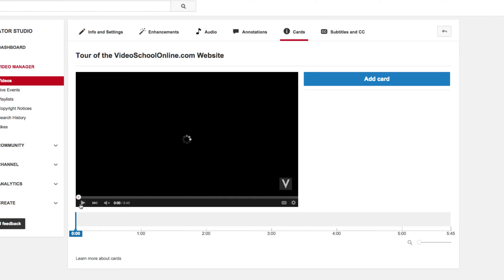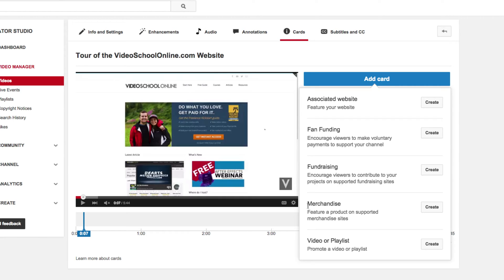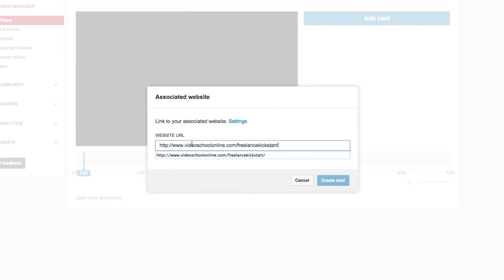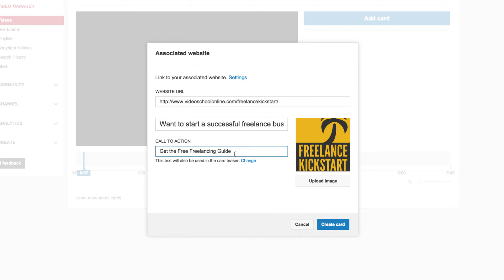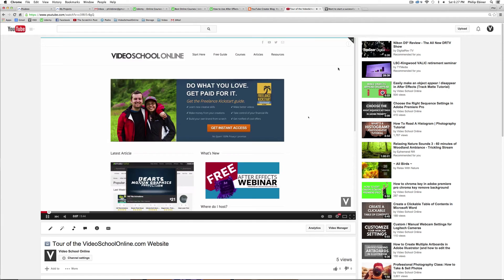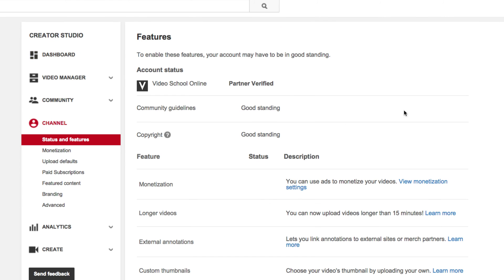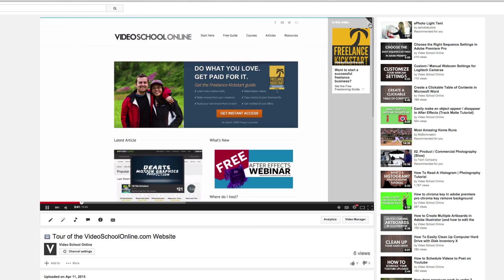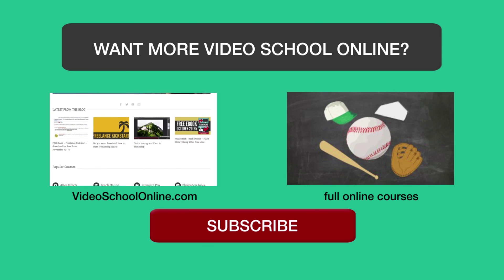How To Setup YouTube Cards. Goodbye Annotations!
Cards are the next evolution of annotations. You can inform viewers about videos, merchandise, playlists, websites, and more. They are super modern and better looking than the old annotation pop-ups.